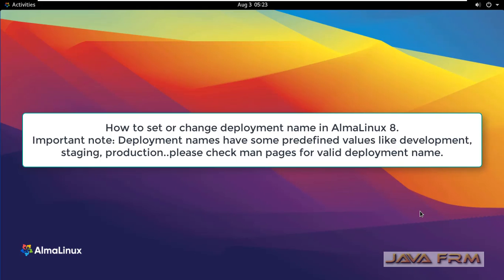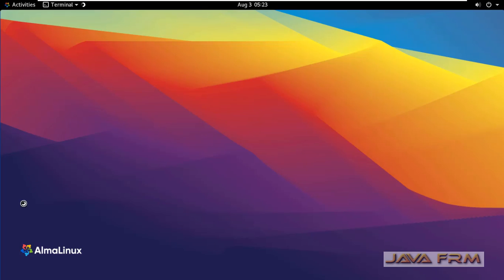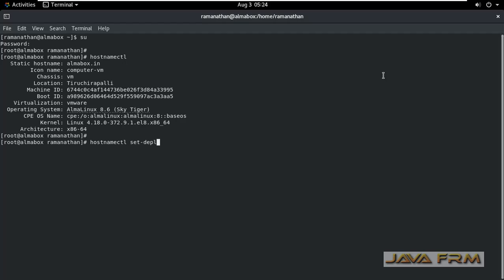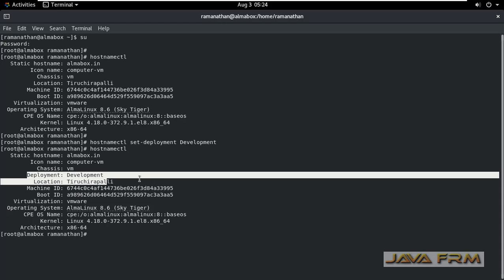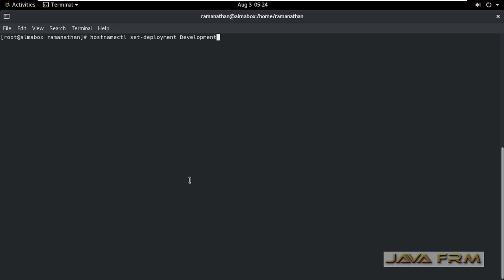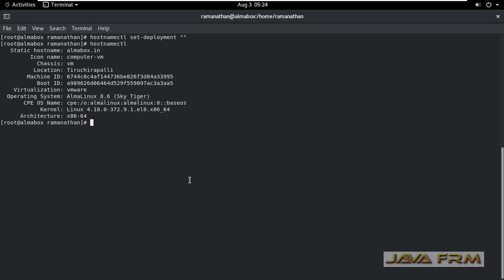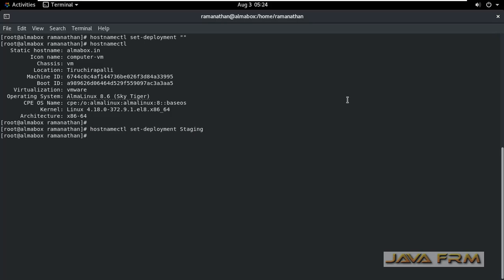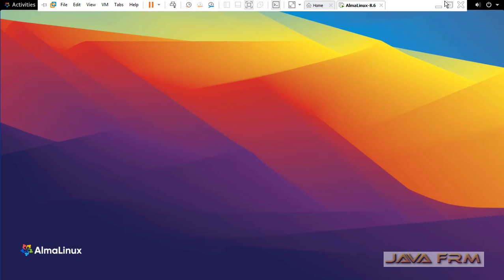How to Set or Change Deployment Name on AlmaLinux 8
In this video we are going to see how to set or change deployment name on  AlmaLinux 8